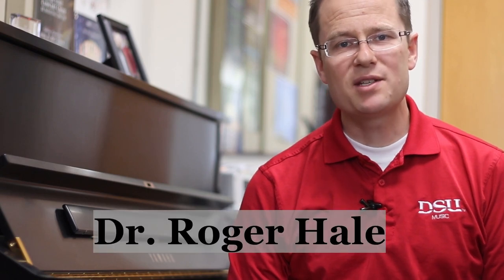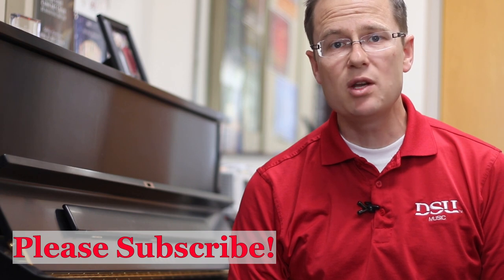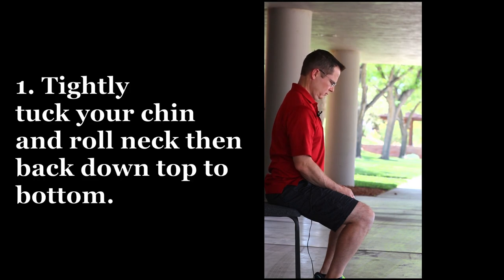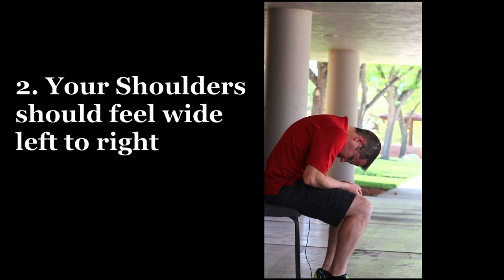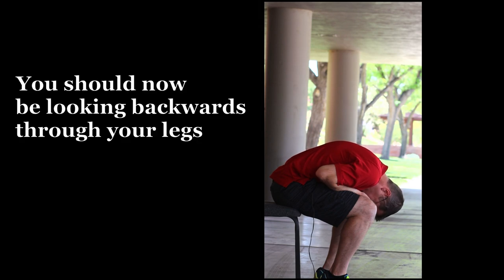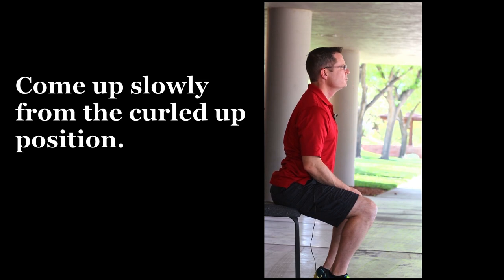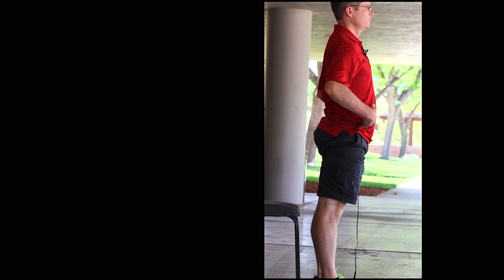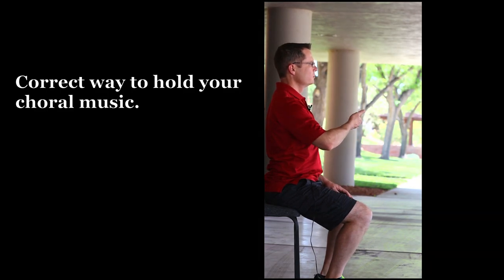3 MINUTE Singing Posture Lesson for your Choir!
PLEASE SHARE WITH YOUR SINGING COMMUNITIES!
This short video will help you achieve correct singing posture in your choir. This method uses principles of the Alexander Technic.

When singing with correct posture you will have better breath management, more beautiful tone quality, and you will be able to sing longer.